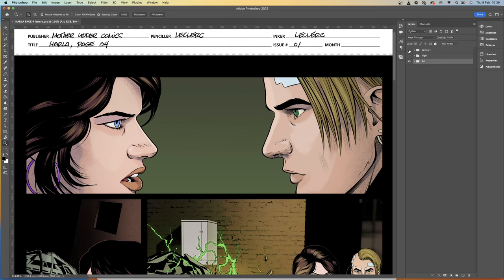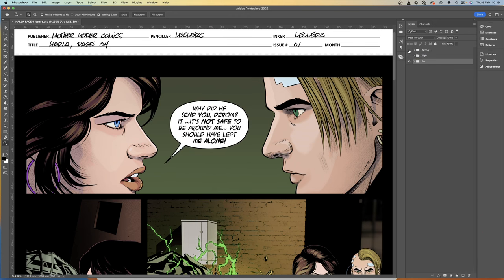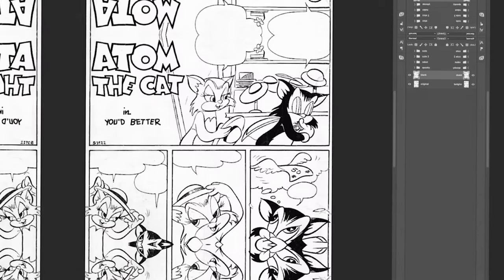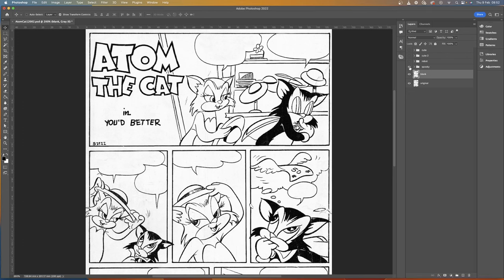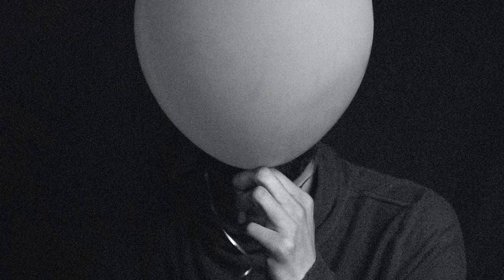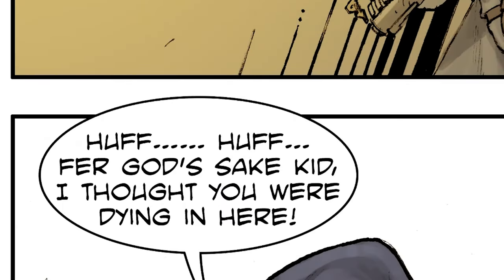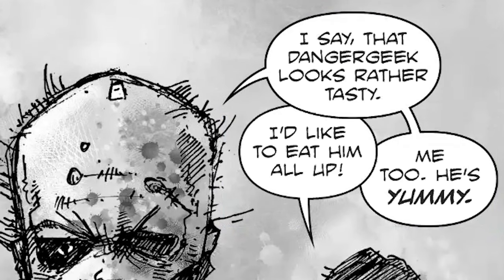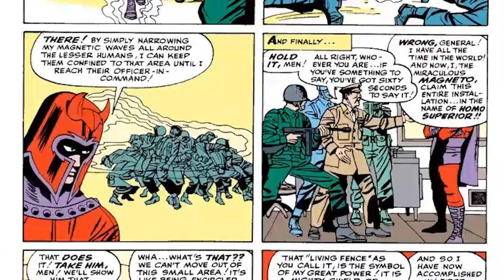Top 10 Comic Book Lettering Mistakes To Avoid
In this video we take a deep dive in to the TOP TEN Comic Book Lettering Mistakes that comic creators make. From crossbar I's to confusing the reader, we learn to spot the common mistakes made when lettering so you can avoid them and make your comic more professional.

If you're interested in learning more about comic I heartily recommend Nate Piekos' Essential Guide to Comic Book Lettering available